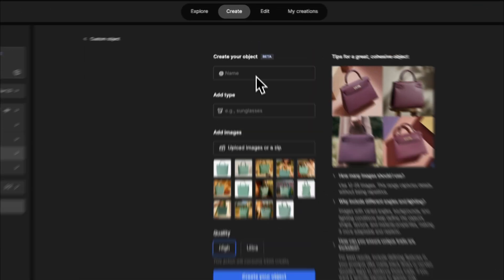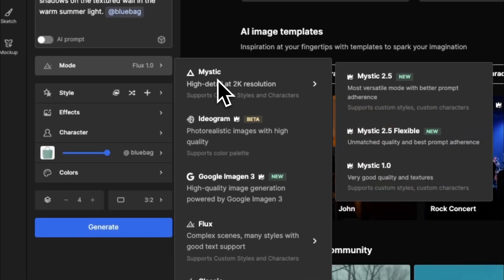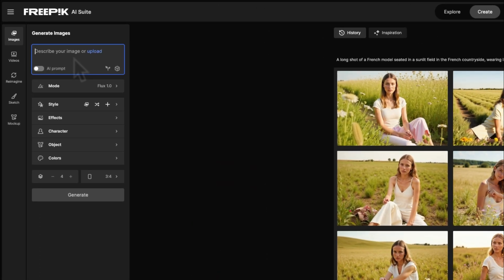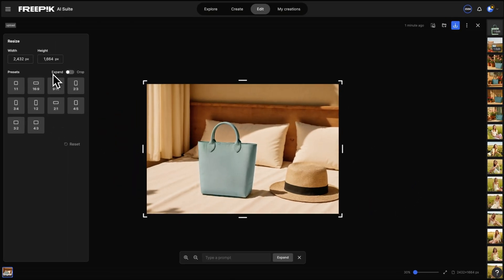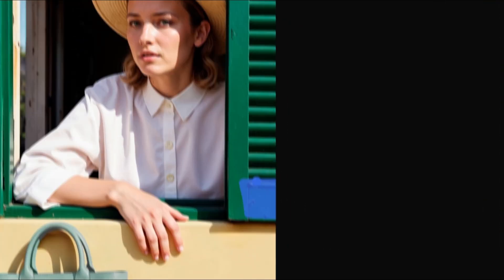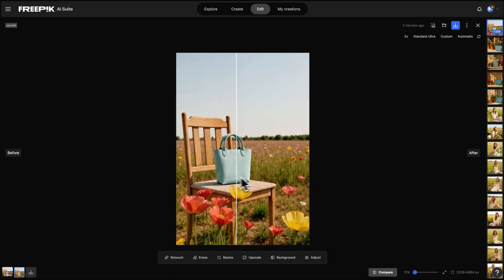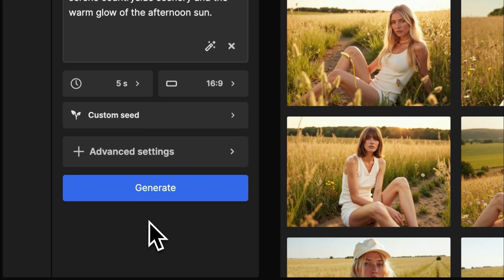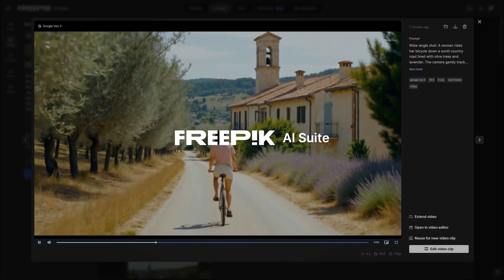Create a commercial video with AI | Freepik Tutorials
Learn how to create a commercial video with AI in this Freepik AI tutorial. Follow the full process behind Petite Sac Paris: generate product visuals with the Freepik AI Image Generator, then animate them using the Freepik AI Video Generator. If you want to try making an AI generated commercial, this walkthrough shows how to do it step by step, using only the Freepik AI suite.